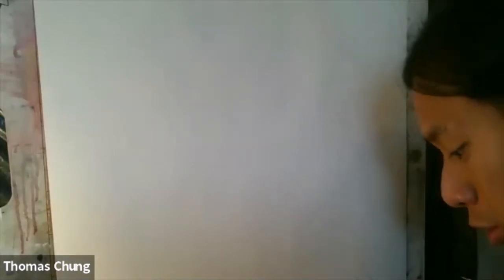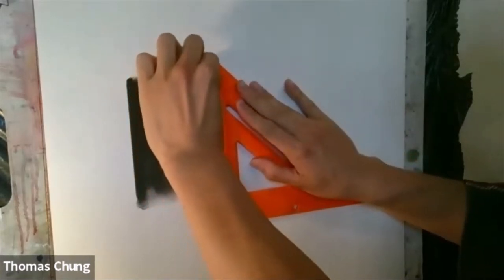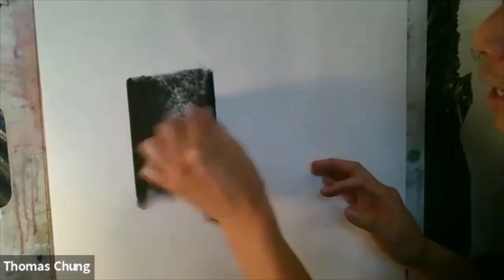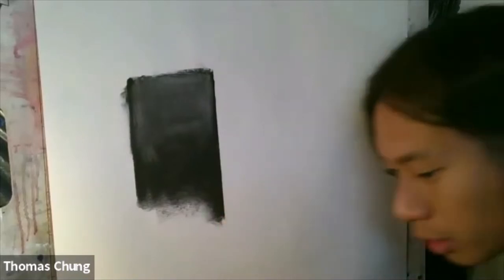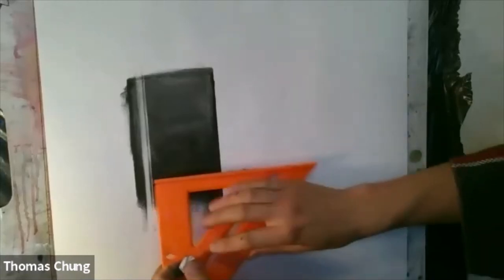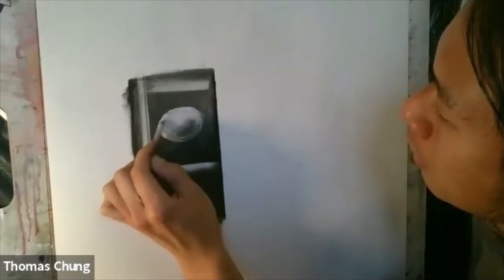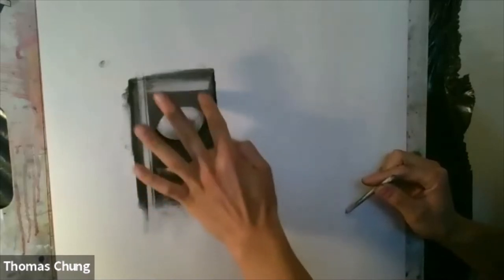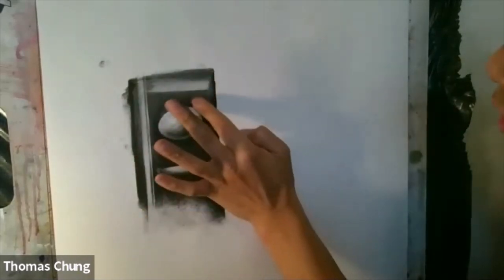Blending and Sharp Edges Techniques